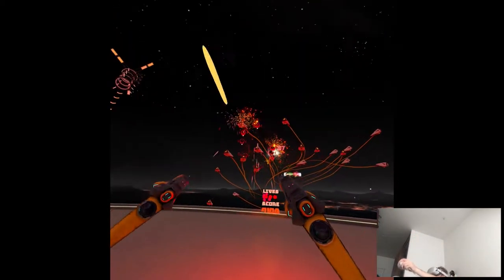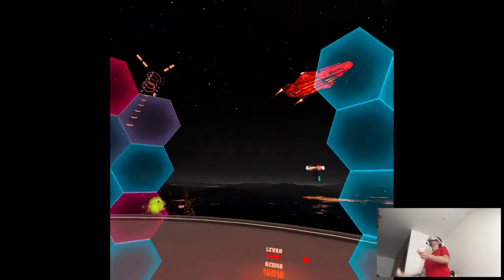Space Pirate Trainer | Full Playthrough | Oculus Quest 2 VR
Hi

This video is basically a preparation for the update that'll roll out tomorrow, I've never did a video on it so a better occasion won't ever happen. We have three clips scheduled, I'm pretty behind on the progress and slowly getting stressed about it but I hope I'll manage to have a smooth Thursday with no huge issues, though that's a big wish talking about Oculus in general lol.

0:00 - Intro
1:21 - Playthrough
27:29 - Thoughts

Short PC specs:

i9-9900KS
RTX 2080ti
32GB RAM 3200MHz
2TB SAMSUNG 970 EVO PLUS M.2